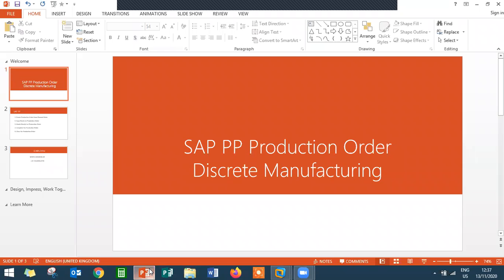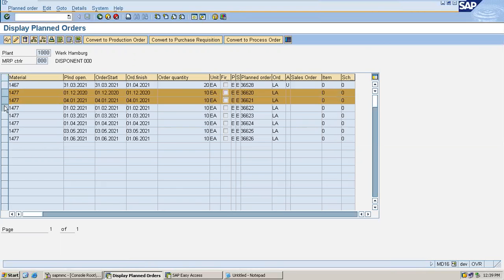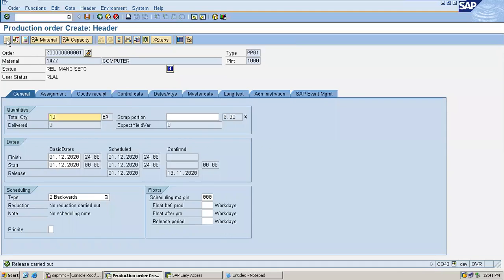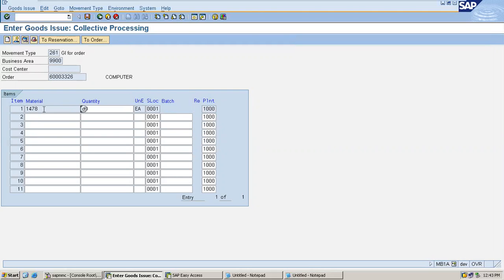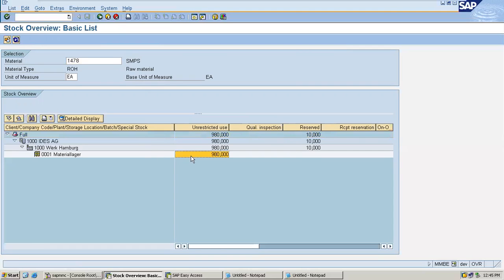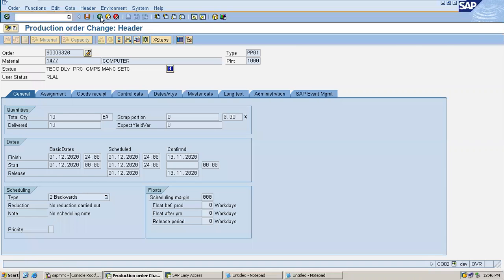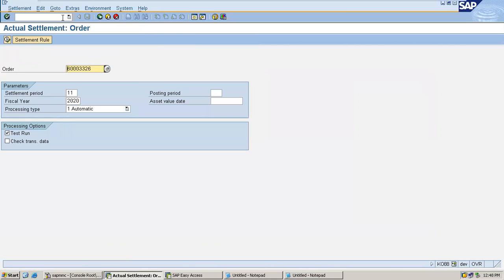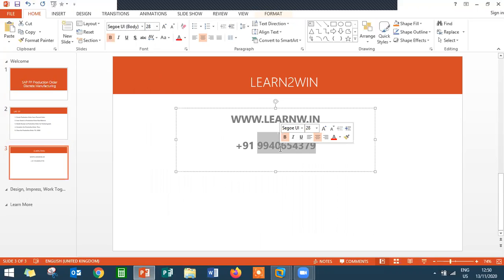SAP PP tutorial for beginners | production order sap pp | basics sap pp | production planning sap pp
SAP PP Tutorials.
production planning in sap pp